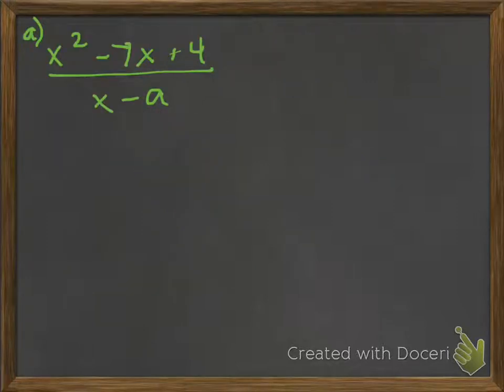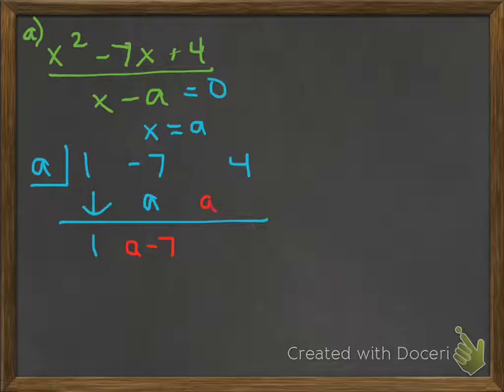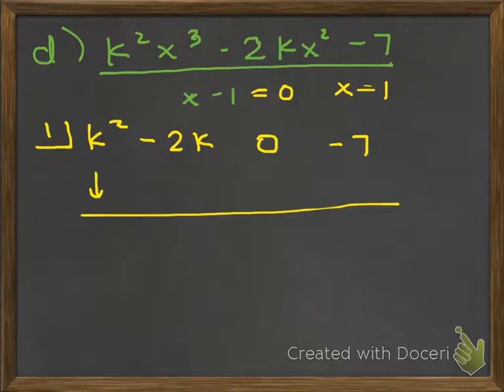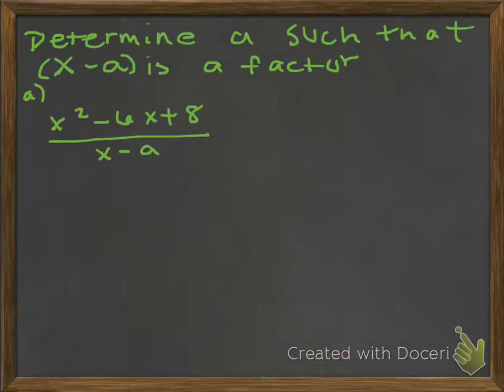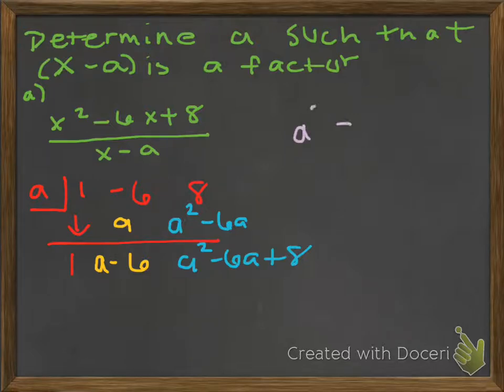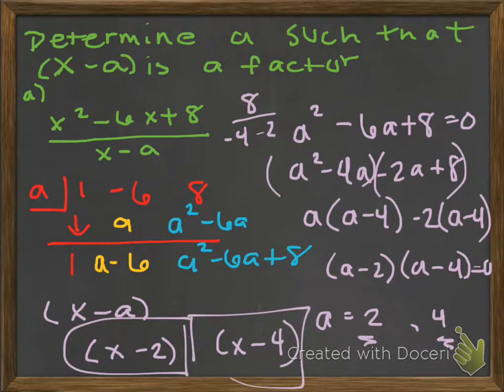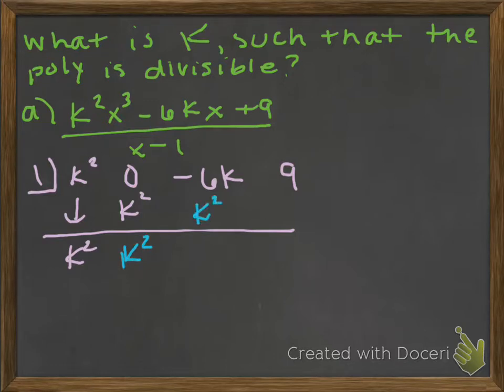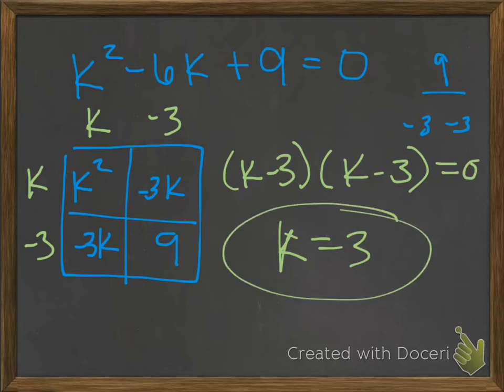WHS poly 6th day 3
Dividing Polynomials - "PARCC"